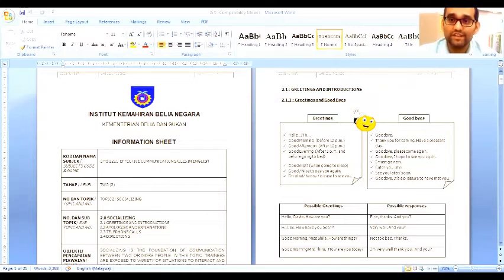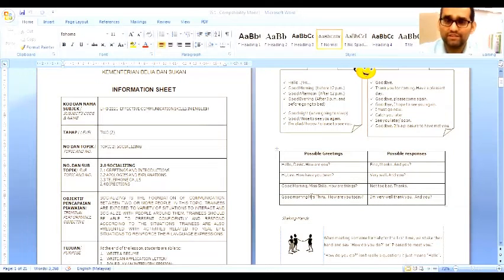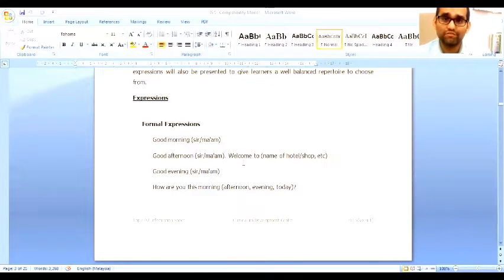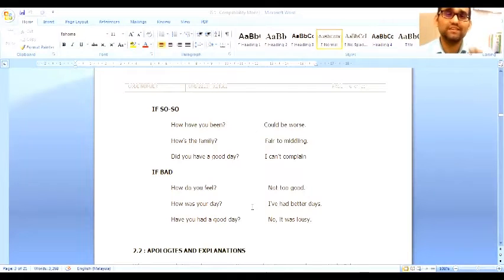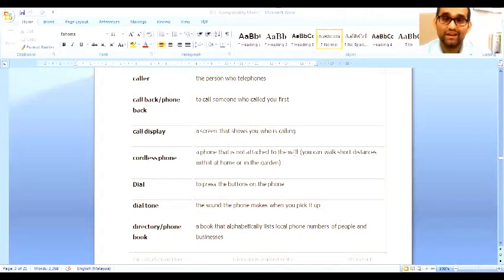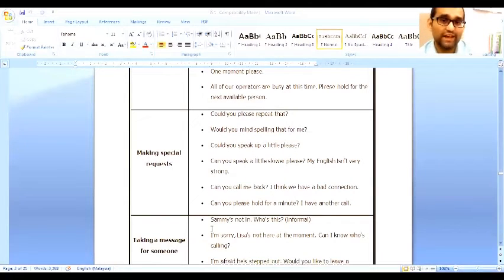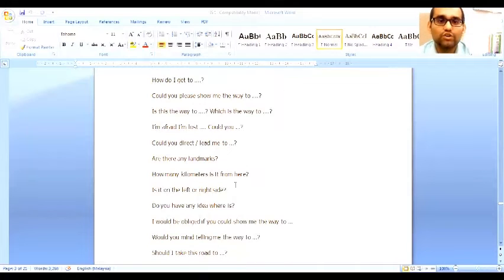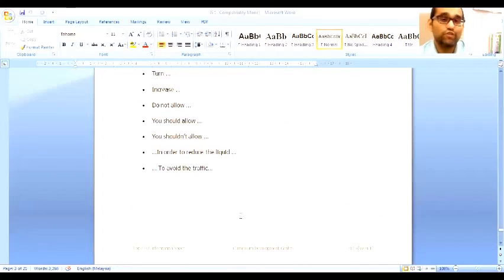SOCIALIZING LESSON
effectivecommunicationskills#
ilkbstrainees#
uhb2221#